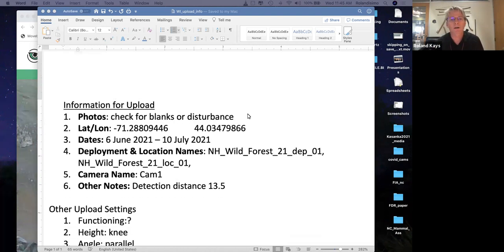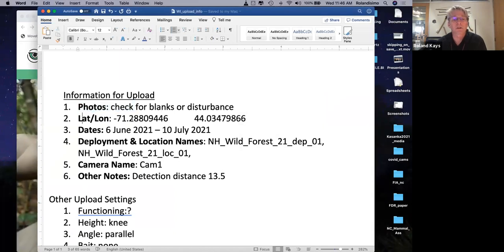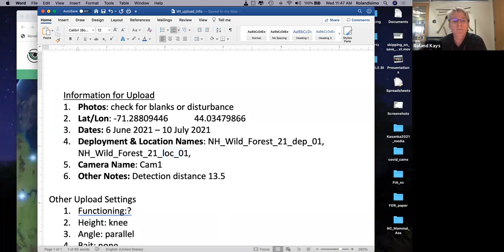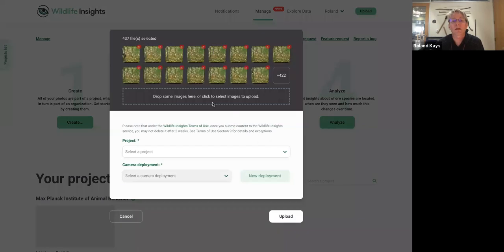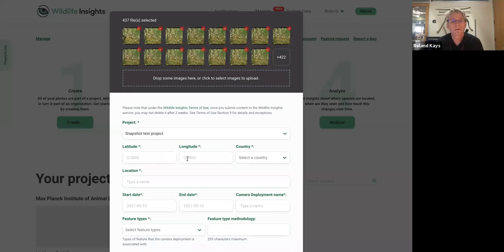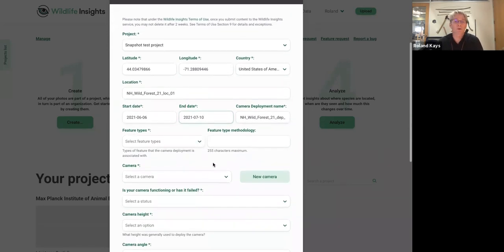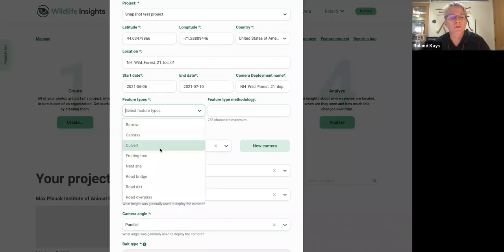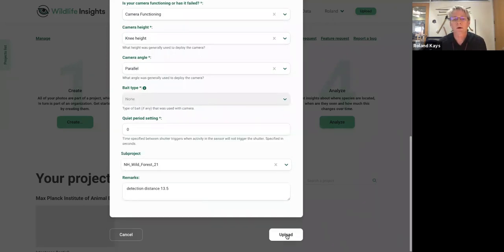Uploading Snapshot camera trap pictures to Wildlife Insights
Tutorial showing how to upload pictures to Wildlife Insights